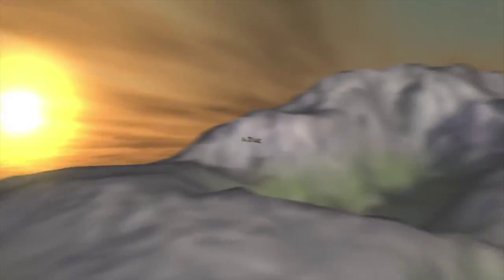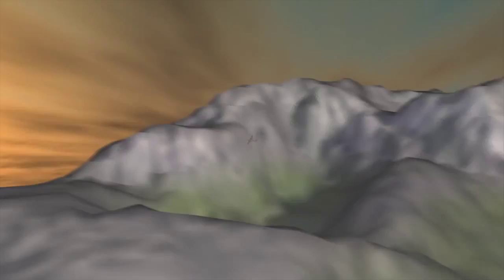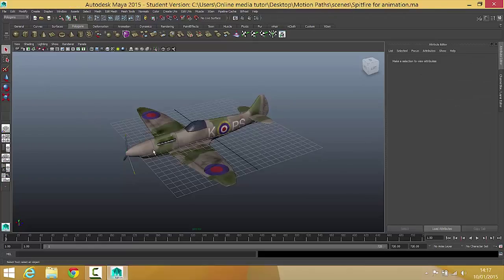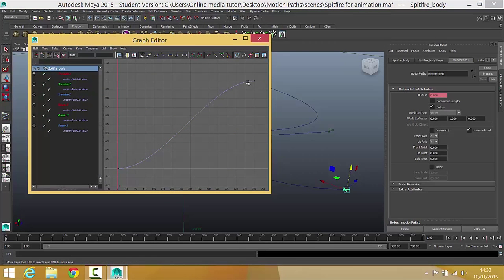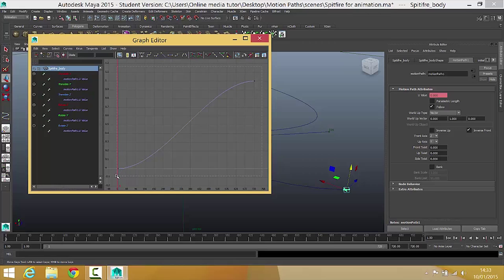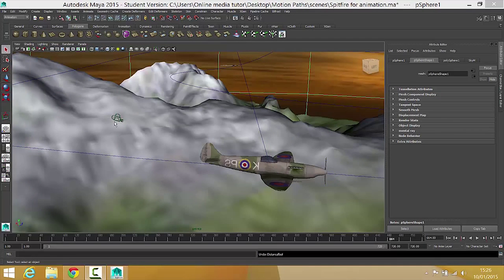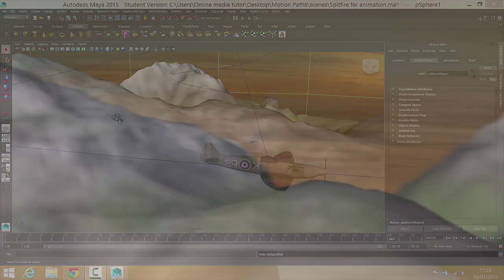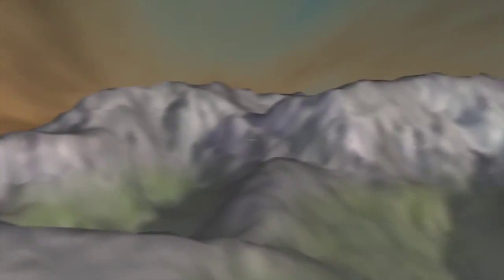Motion Paths | Maya Animation Tutorial Part 1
This Maya animation tutorial will take you through the process of using motion paths to create a scene like the one in this video. Move on to the next video to begin!

You need Autodesk Maya in order to complete this tutorial. Here's how to get Maya 2016 for free